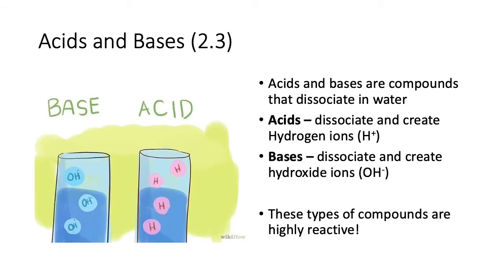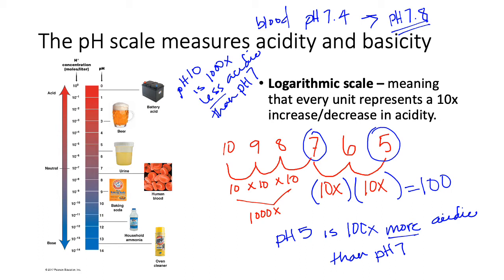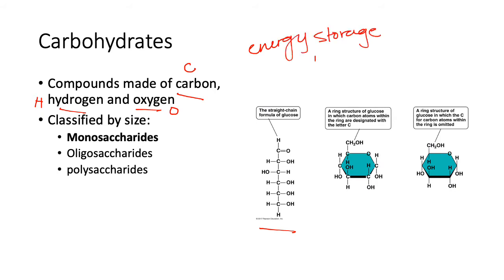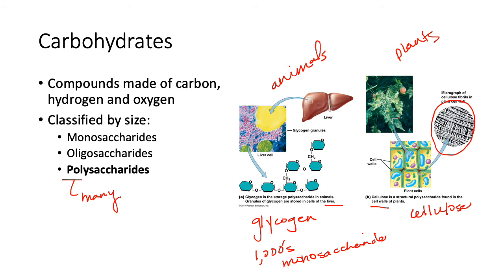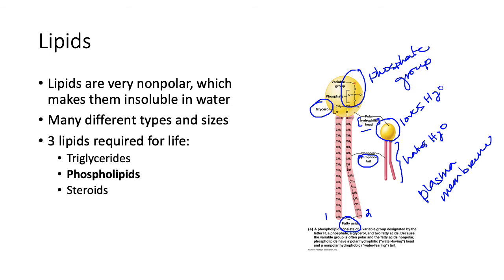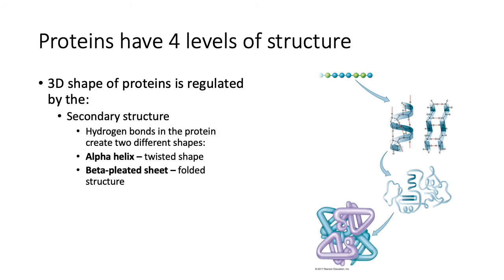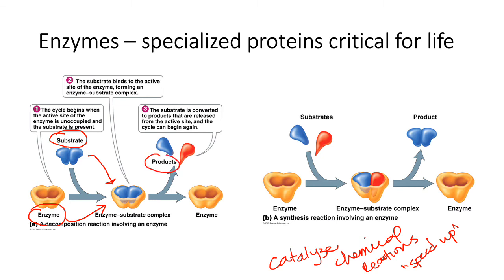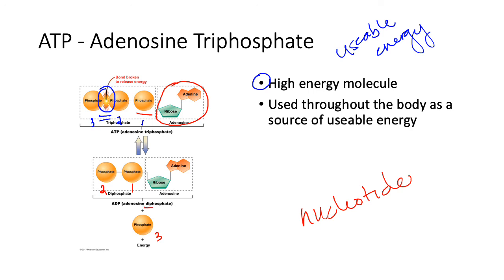Chemistry Pt 2_BIO104